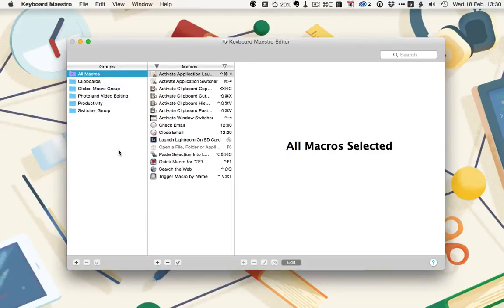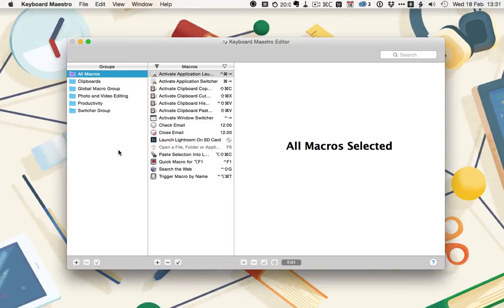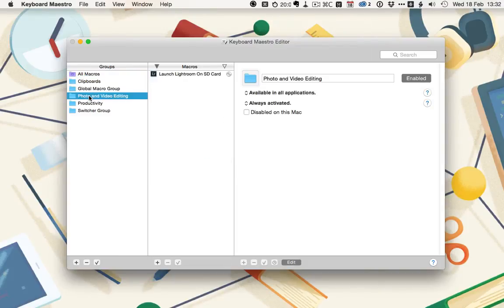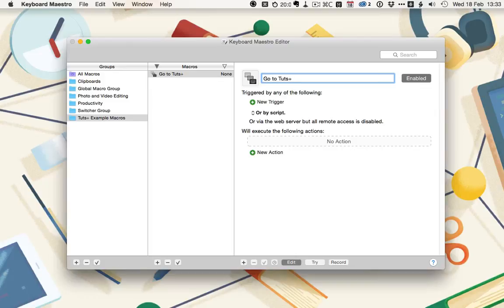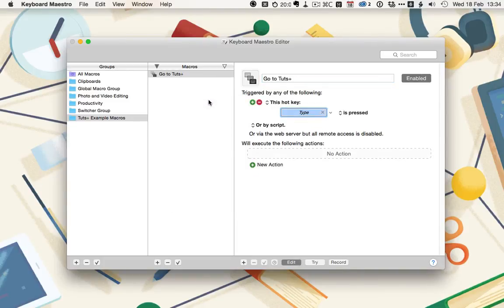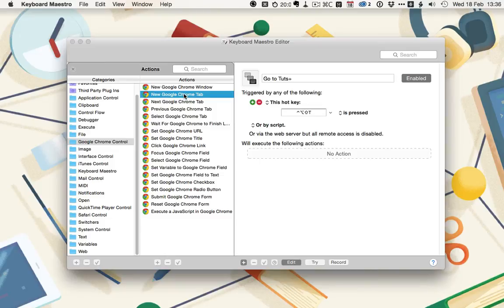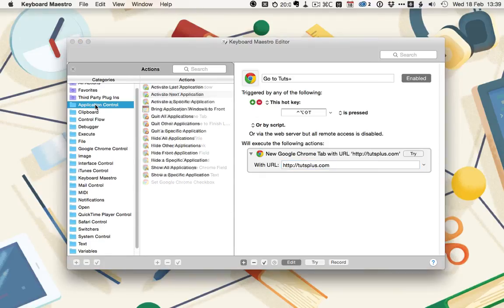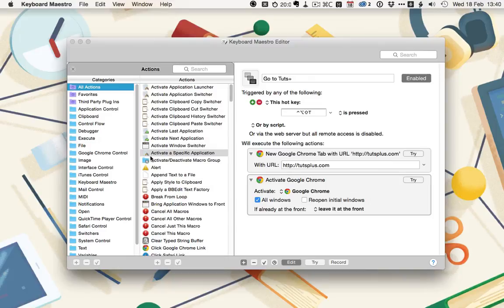Keyboard Maestro Introduction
Keyboard Maestro is a productivity and automation app that lets you trigger a series of actions in response to a key press, a system event or almost anything else. In this tutorial, the first of the series, I take you through the very basics.